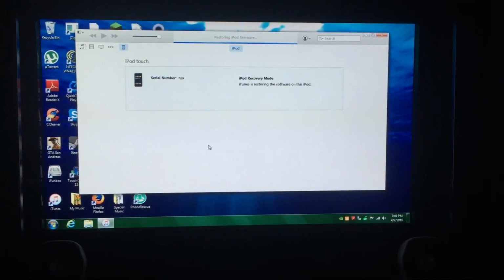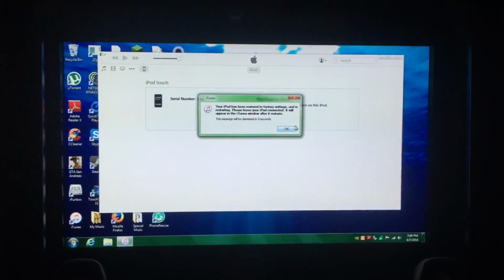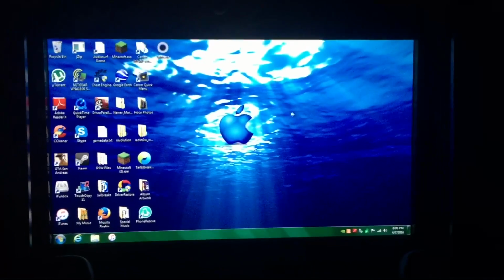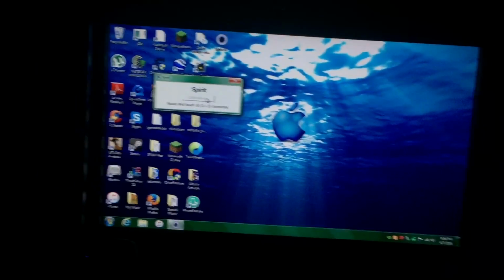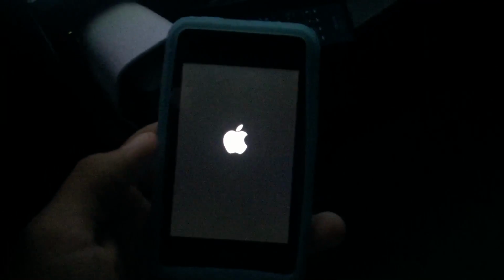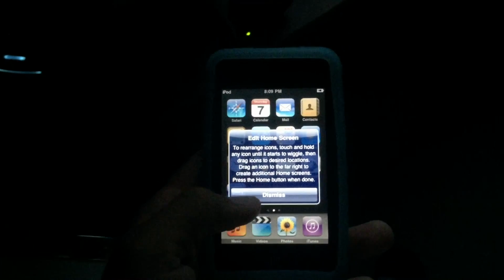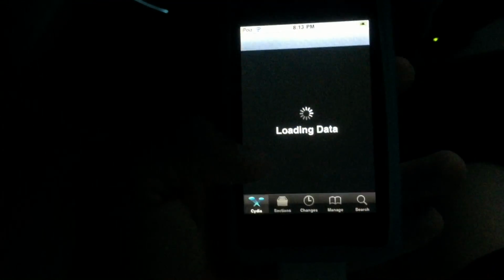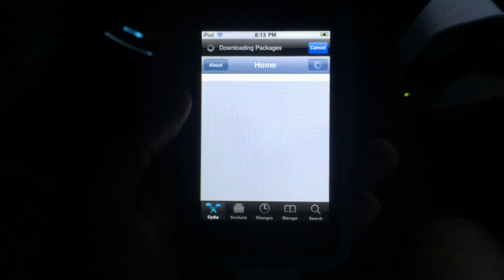How To Jailbreak Any iOS Device On iOS 3.1.3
Here's the only working link to SpiritJB as of April 7th, 2016